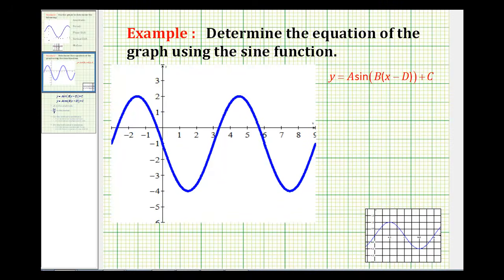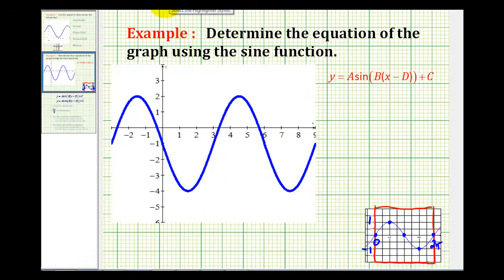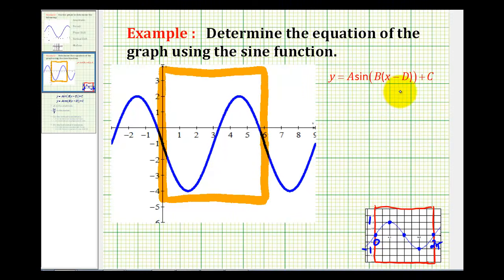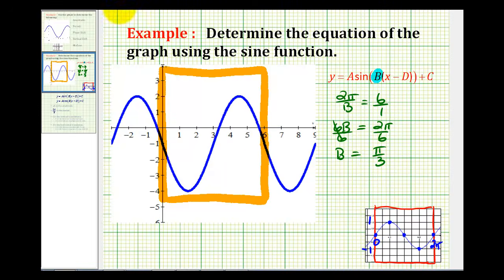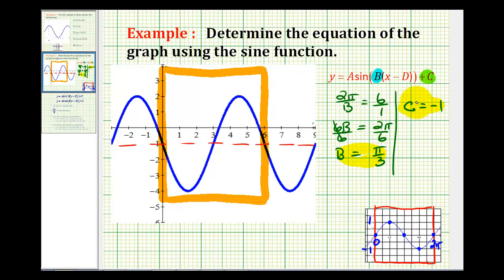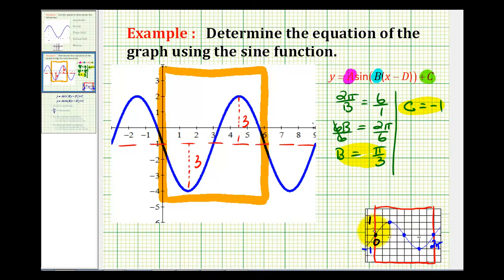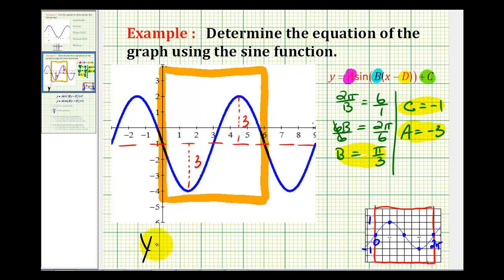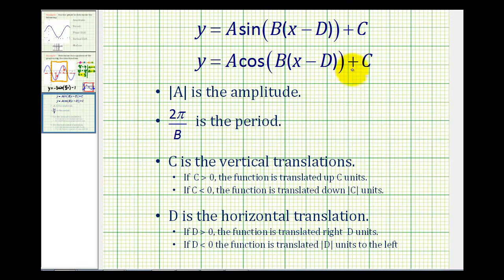Example: Determine the Equation of a Transformed Sine Function From a Graph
This video provides an example of determining the equation of a transformed sine function from a graph.